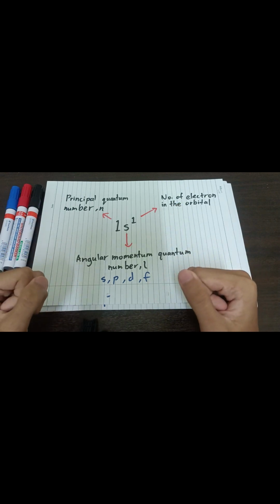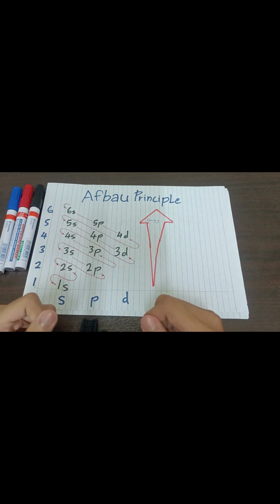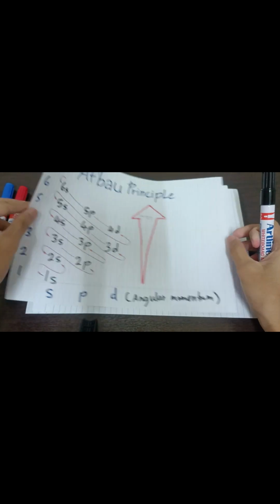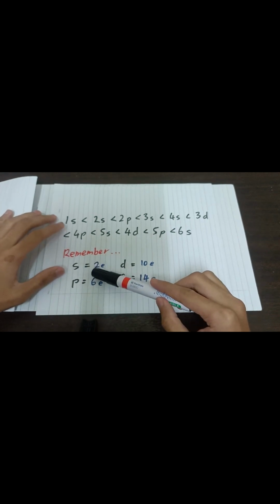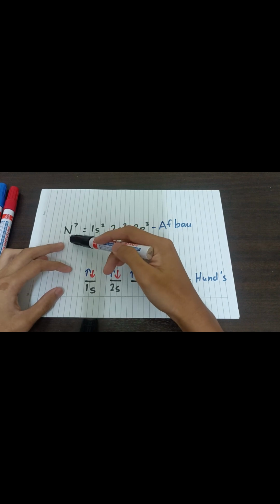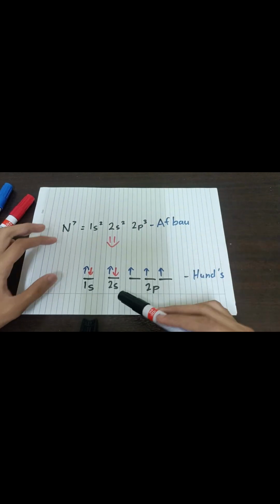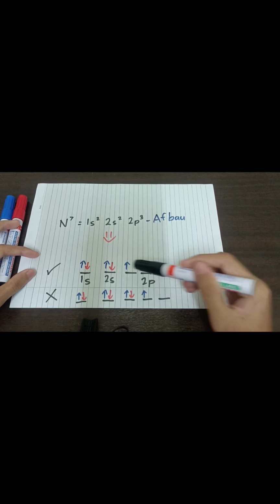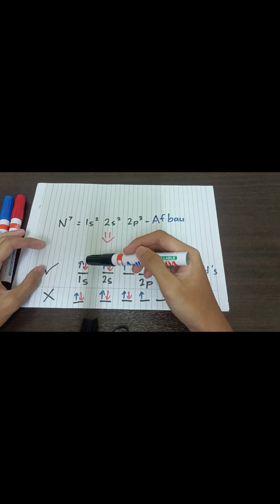CHM 131 | Electron Configuration